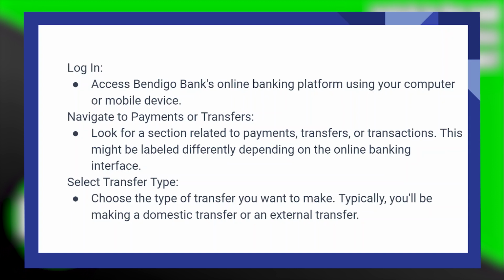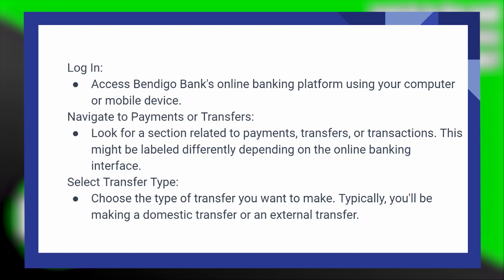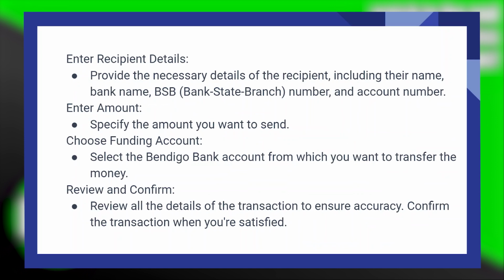TRANSFER MONEY FROM BENDIGO BANK TO ANOTHER BANK 2025! (FULL GUIDE)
Welcome to the ultimate guide on how to transfer money from Bendigo Bank to another bank effortlessly. In this comprehensive tutorial, we'll walk you through the process, ensuring your transactions are smooth and secure.

0:00 INTRO
0:04 TUTORIAL